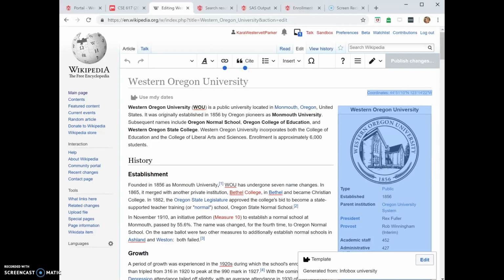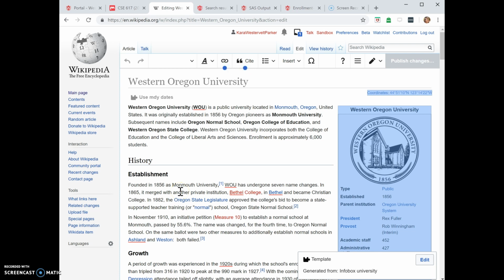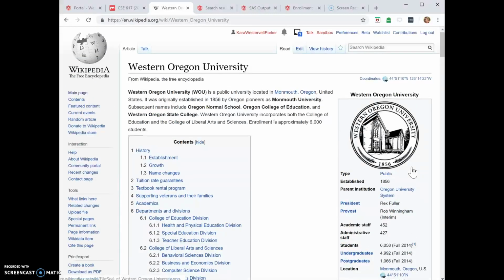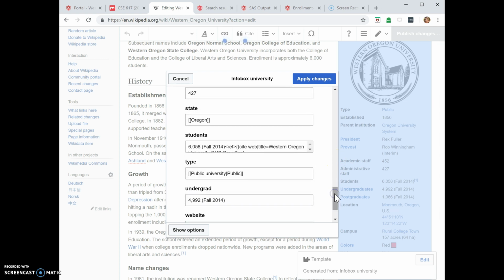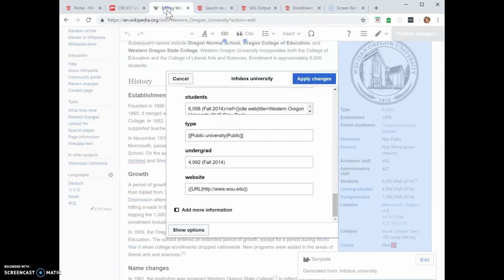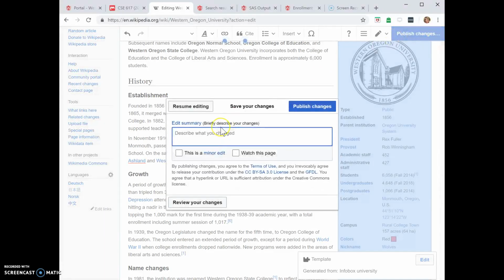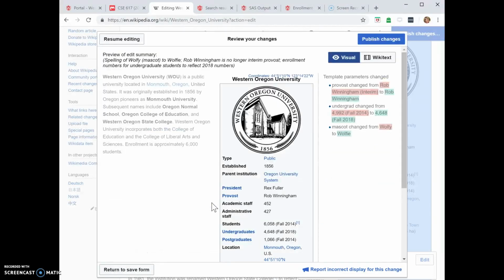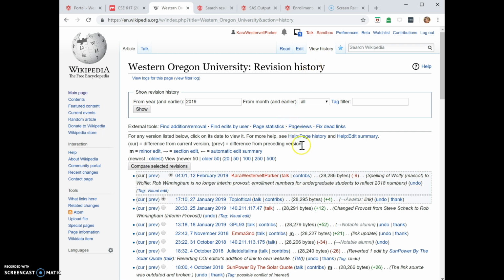Updating a Wikipedia page